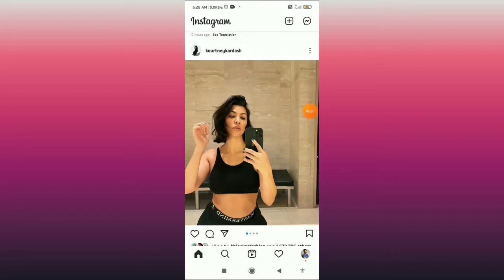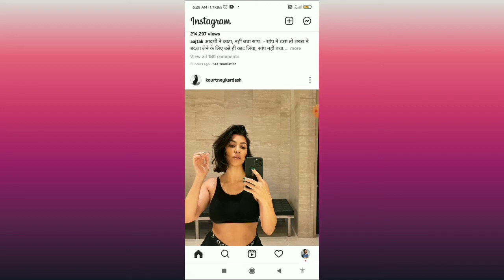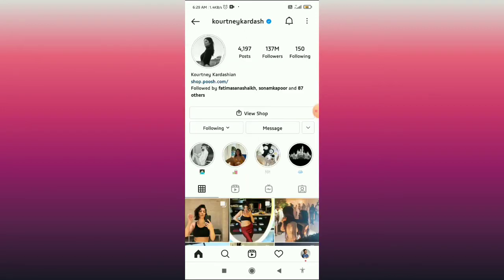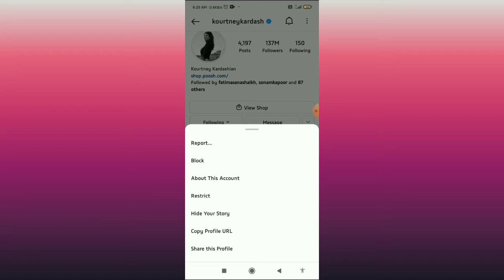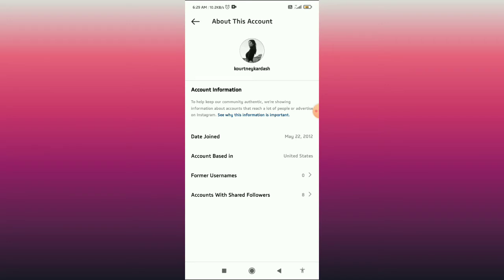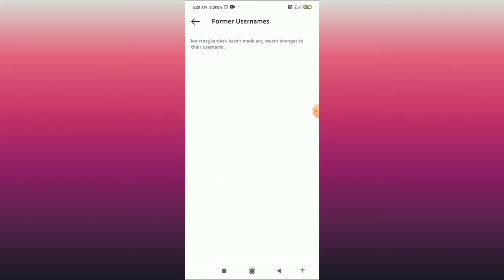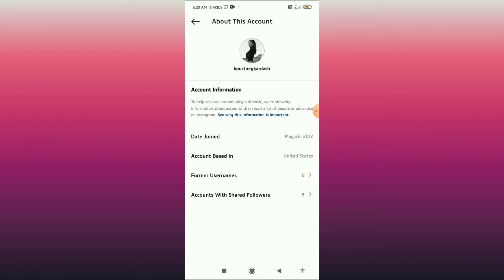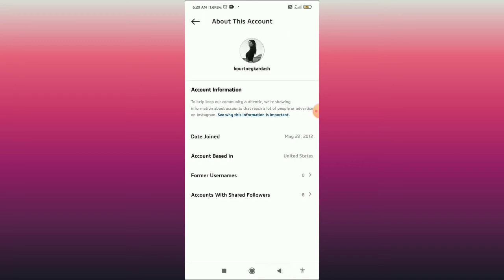How to See Someone's Former Username On Instagram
0:00 Intro
0:05 See Someone's Former Username On Instagram

,Noteartener,note artener,